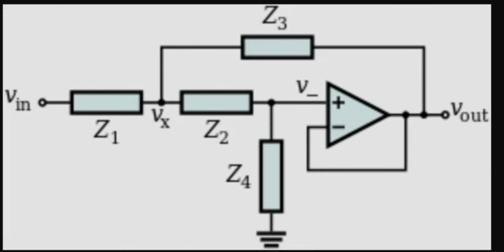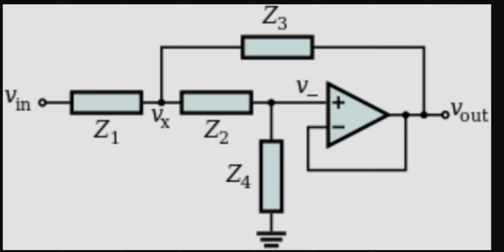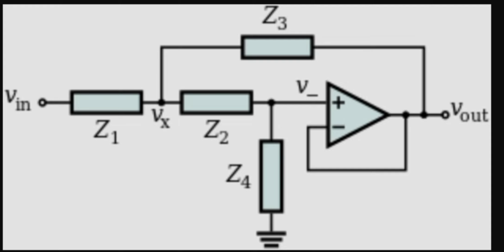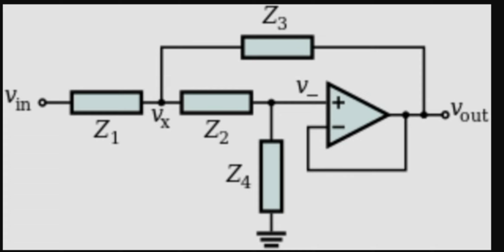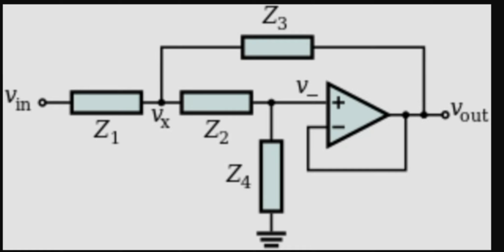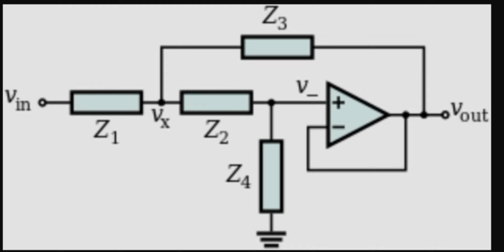Find Out What This Circuit Is ?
In this video, we explore the fundamentals of the Salen-Key filter topology, a widely used active filter design. Learn how this second-order filter can be configured to create low pass, high pass, and band pass filters using resistor and capacitor combinations.

Video Outline:

0:00 - Introduction: Overview of the Salen-Key filter topology.
0:10 - Filter Basics: Explanation of the second-order active filter and its inventors.
0:30 - Impedance Components: How Z1, Z2, Z3, and Z4 can be implemented using resistors and capacitors.
0:50 - Filter Configurations: Creating low pass, high pass, and band pass filters using Salen-Key topology.
1:18 - Circuit Description: Detailed look at the input signal (Vin) and output signal (Vout).
1:44 - Active Filter and Op-Amps: Role of the operational amplifier in the circuit.
2:07 - Voltage Follower: Using the amplifier as a voltage follower or buffer.
2:26 - Virtual Short Concept: Explanation of the virtual short concept in operational amplifiers.
3:01 - Filter Response: How input signals are processed based on their amplitude and frequency.
3:31 - Example Configuration: Setting up a low pass filter using resistors and capacitors.
3:59 - Cut-off Frequency: Understanding the filter’s cut-off frequency and pass band.
4:27 - Low Pass Filter Behavior: Typical behavior and characteristics of a low pass filter.

Additional Resources:

Try It Yourself:
Experiment with different resistor and capacitor values to see how the cut-off frequency and filter behavior change. Share your results and any questions in the comments!

Happy learning!